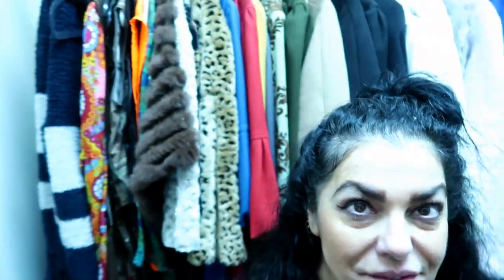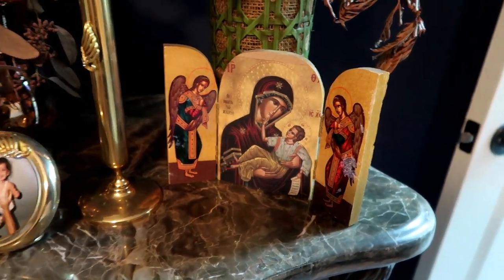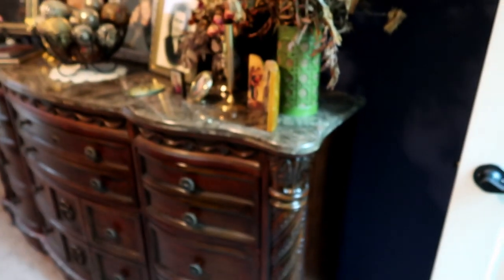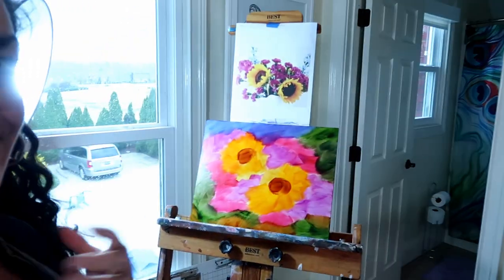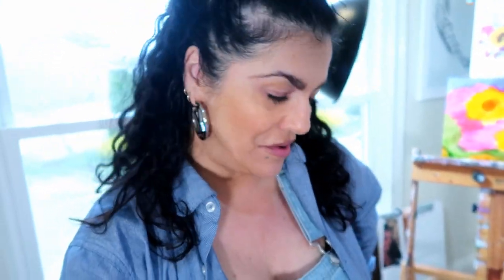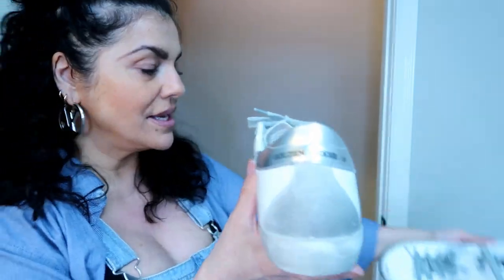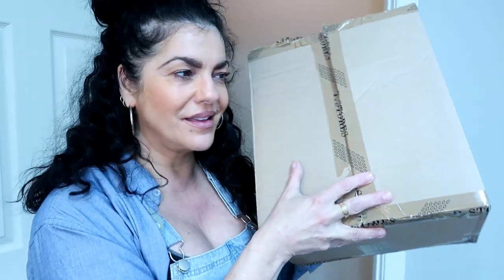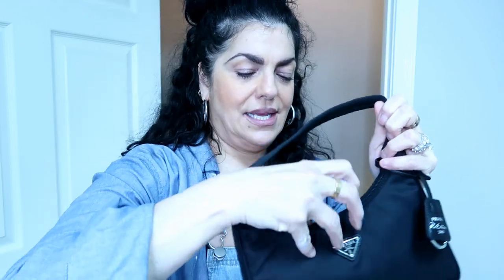GOLDEN GOOSE REVEAL & PRADA UNBOXING And Vlog!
In today's video, I am excited to share with you my Golden Goose & Prada Unboxing.
I do hope you enjoy the video!
Peace, Love & Handbags!
YotaStyle

Check out eddieluxurygoods on Instagram (Thanks to Mari for hooking me up with Eddie!)

FAV BEAUTY PRODUCTS
*Infusium Moisturize & Replenish Leave-In-Treatment (USE THIS DAILY)
*St. Ives Moisturizer Renewing (ORDER THIS NOW & THANK ME LATER)
*Advanced Night Repair Regimen Set (I USE THIS)
*Sally Hansen Airbrush Legs (LOVE THIS STUFF)

Yota's FABULOUS FINDS
*No Boundaries Juniors' Core Shortalls
*Love Moda Women's Slim Fit Cotton Denim Overalls
*Circus by Sam Edelman Pascha Animal Print Bootie (LIKE MINE)
*2 Pack Metal Adjustable Handbag Display Stand Holder Hanging Bag Rack
*GRACE KARIN Women's Classic 3/4 Sleeve Open Front Knit Cropped Bolero Cardigan (LOVE)
*Scalloped Knit Cropped Bolero Shrug
*Sheer Chiffon Bolero Shrug Jacket Cardigan 3/4 Sleeve

STEVE MADDEN SNEAKERS GOLDEN GOOSE INSPIRED!
*BLUE SNAKE
*BLACK MULTI
* BLACK SUEDE
*WHITE WITH STUDS
*WHITE LEATHER
*WHITE MULTI
*WHITE MULTI WITH PINK STAR
*BLACK SILVER LEA

My Instagram Art page where you can check out my work and purchase!
Follow me at ArtbyPonayota